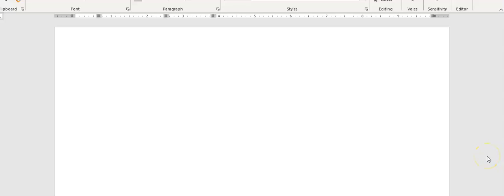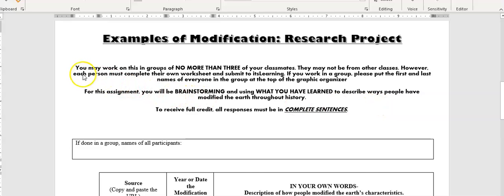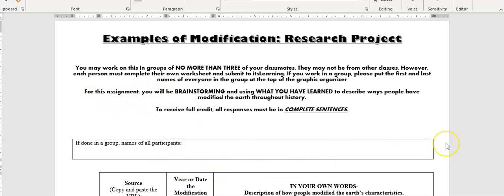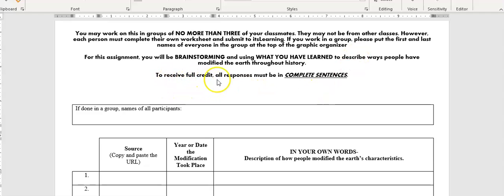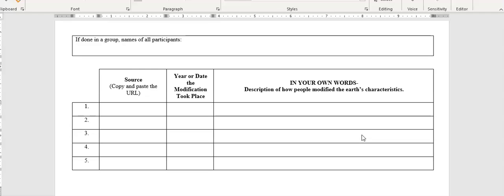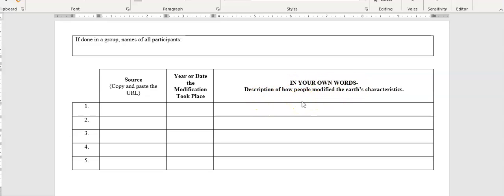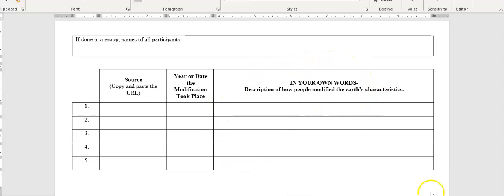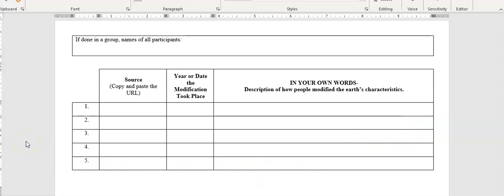Examples of Modification Research- Assignment Directions